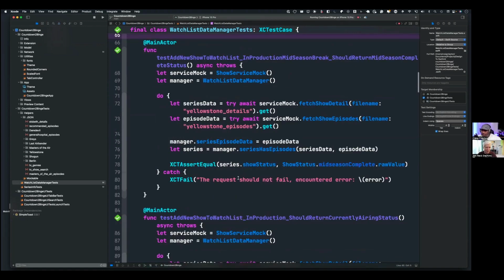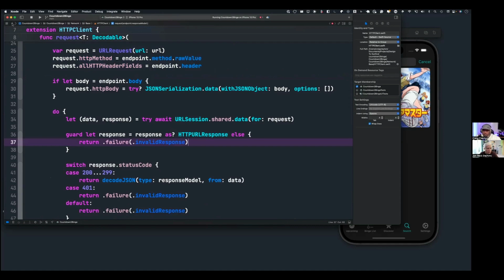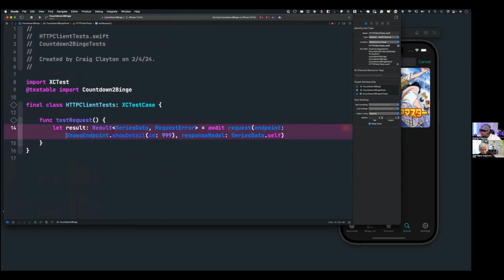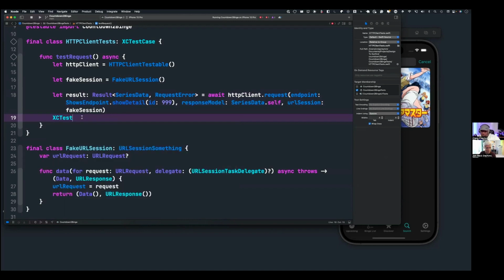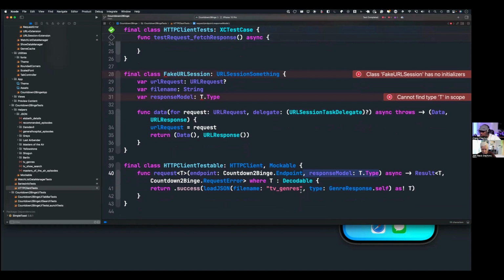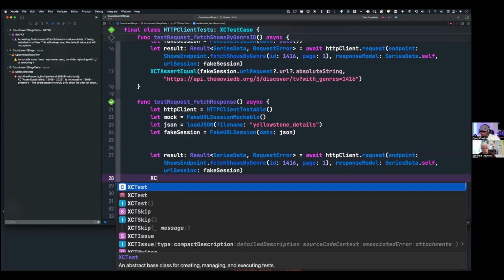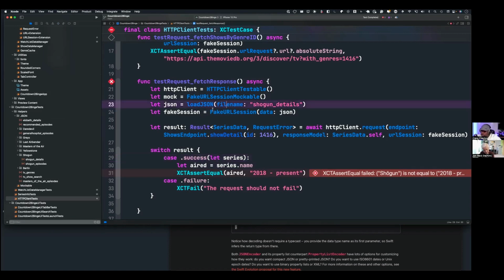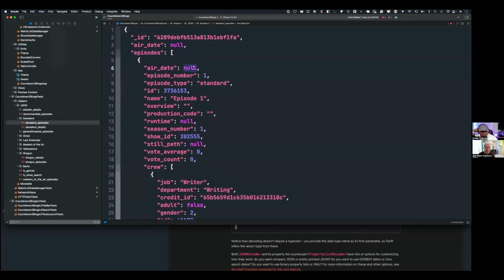Fake Networking for Tests with Jon & Craig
How can unit tests handle networking, while avoiding real networking?

@QualityCoding and @DesigntoSwiftUI combine their powers (part 2)